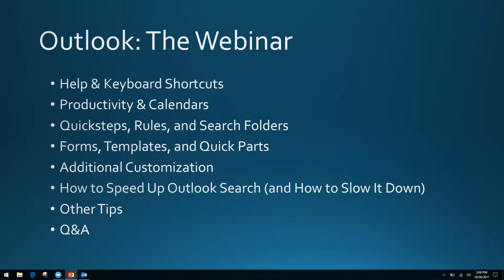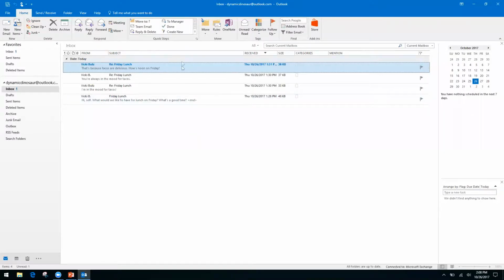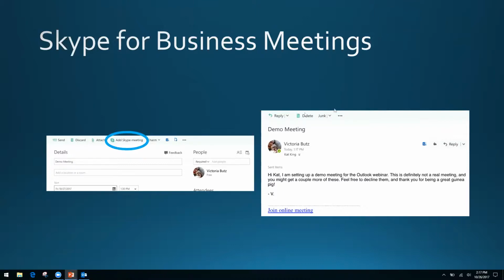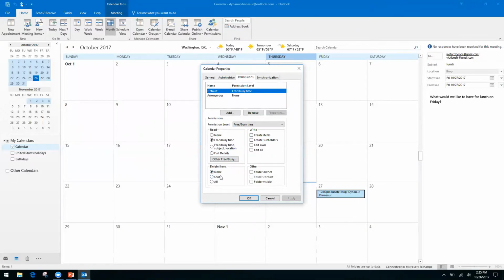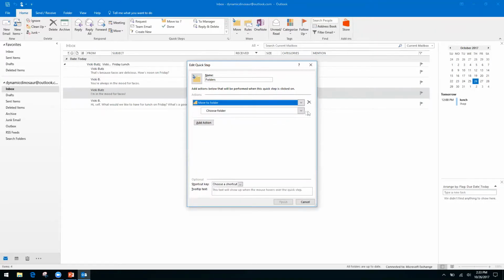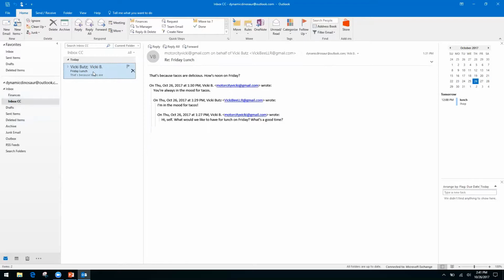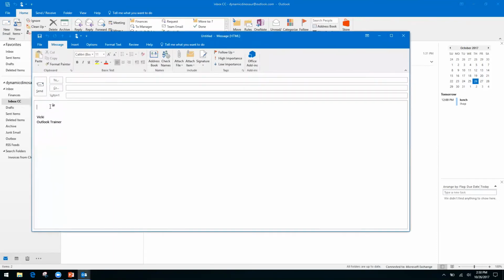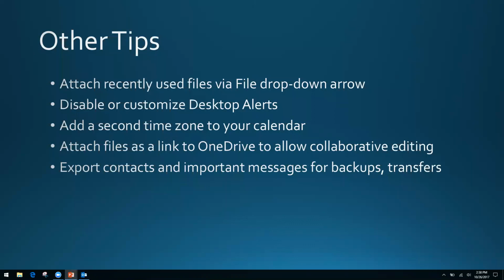Microsoft Outlook | Insiders Secrets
Technology Visionaries LLC is delighted to provide you a free Microsoft Outlook Insiders Secrets webinar that will help you be more productive with Microsoft Outlook.

Like the rest of Microsoft's flagship programs, it's undergone a few changes from version to version.

For more information on anything we’ve presented here, or for a complimentary demo of Microsoft Outlook 2016 for you and your employees, contact the Microsoft experts at Technology Visionaries LLC at: